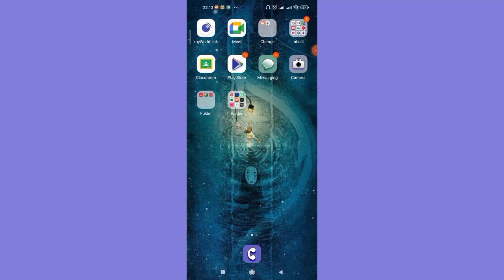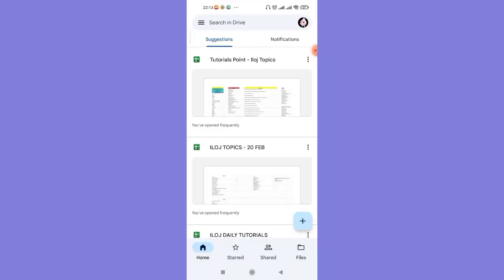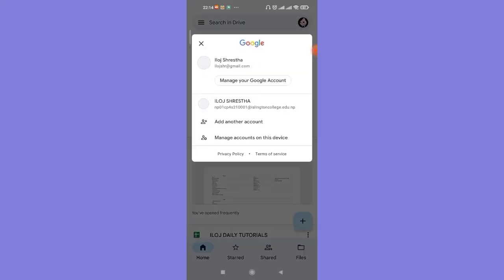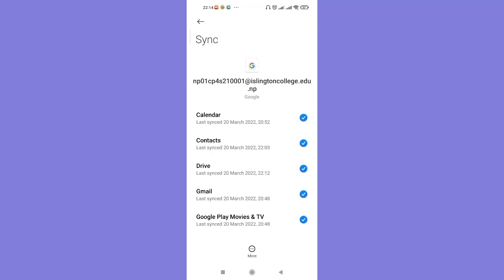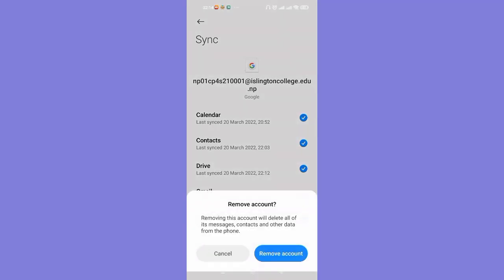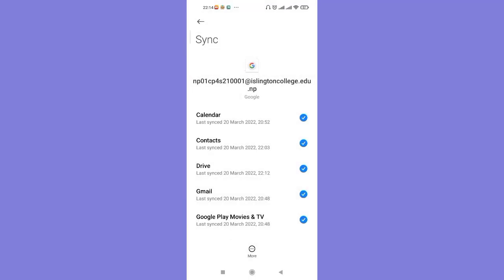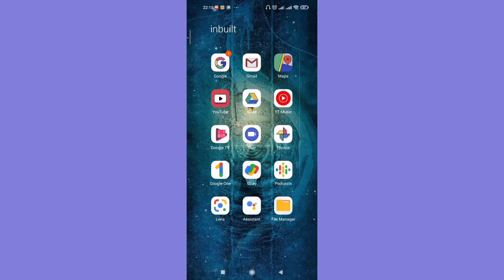How to Clear Gmail Storage Space | Gmail Storage Full How to Delete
In this video I will guide you in step by step process on how to delete a Google Drive account

STEPS REGARDING :
1. Make sure that you are connected to the internet and then open up the settings menu on your phone.
2. After the settings menu opens up, scroll down and find the accounts and sync option and click on it.
3. You will be guided to another page, on that page, scroll down and find the google option and click on it.
4. Now, on the other page, click on the gmail account you want to sign out and then click on the more option, and then click on the remove account option.